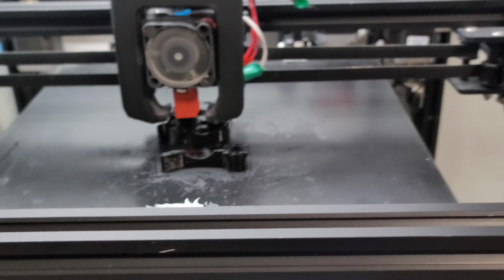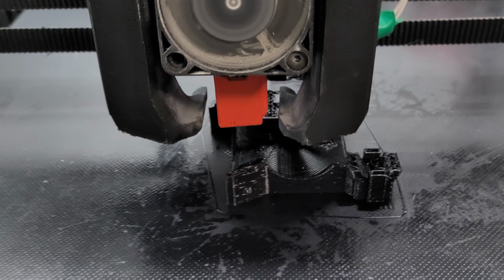How to Fix Griding Filament with Ender 6! Prusament PETG GRINDING FIXED!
This was sort if a weird situation where extra thermal paste I applied and didn't clean off completely was eventually causing nozzle to clog due to heat transferring to the heatsink.   My prints would print fine for first 5-10 layers and eventually the filament would end up grinding.

Most likely you won't have this problem on stock hotends but if you made a stupid mistake like I did you may want to take your hotend apart and make sure there is nothing in between your hotend and the heatsink.

Also the spring tension is way too tight on Ender 6 at its loosest setting, I recommend cutting off 3-4 rings to lower the tension.